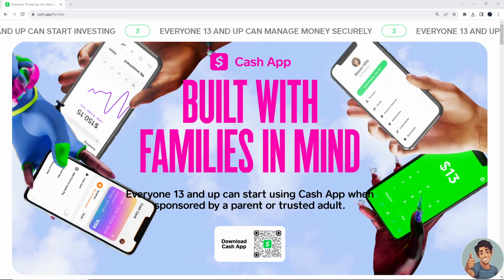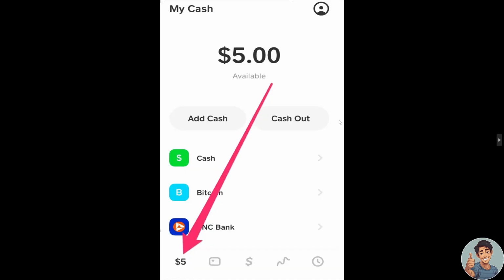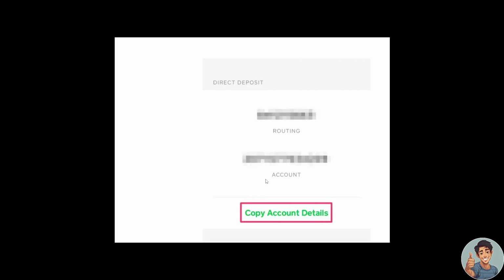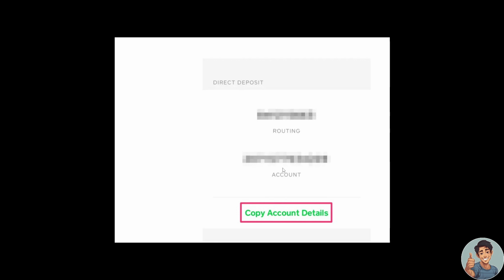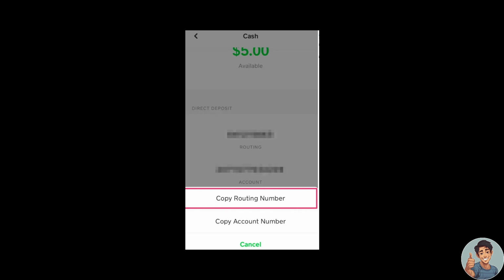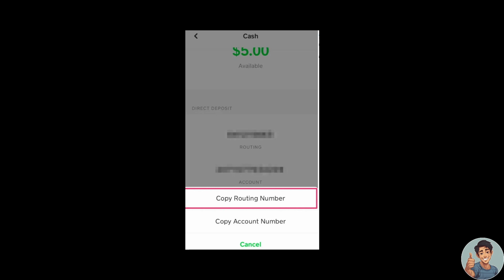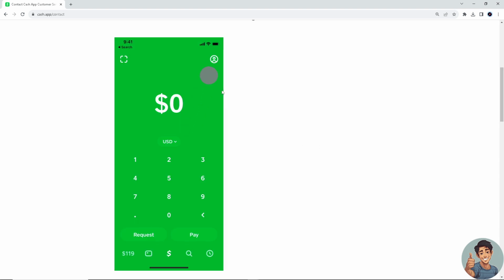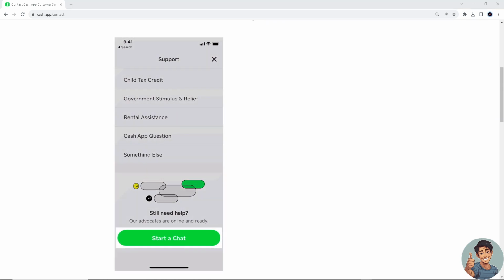How to Find Cash App Account Number (Quick & Easy)